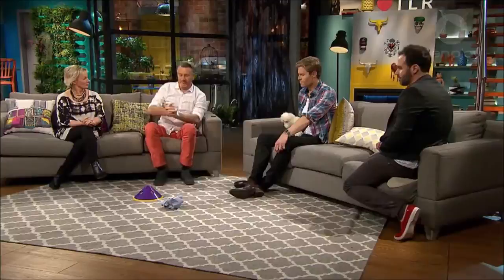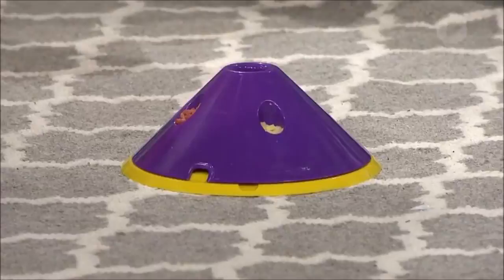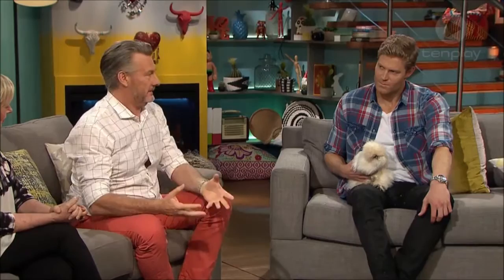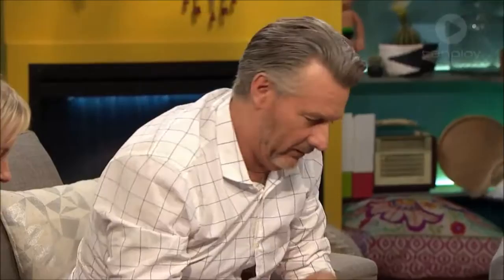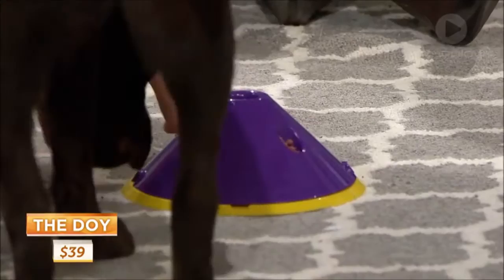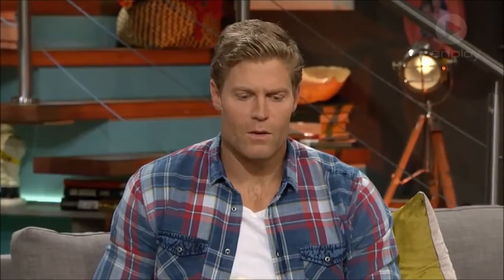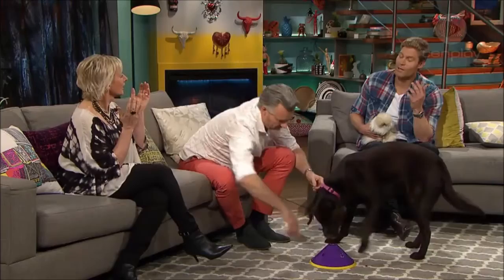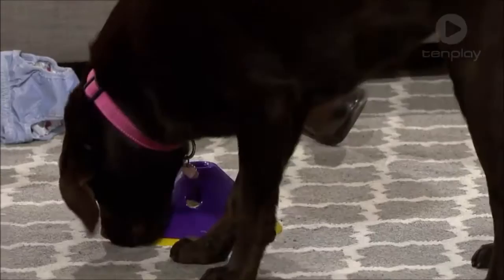The DOY gets a 'HOT' from the Living Room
Check out what the Channel 10 Living Room team and audience think of the DOY